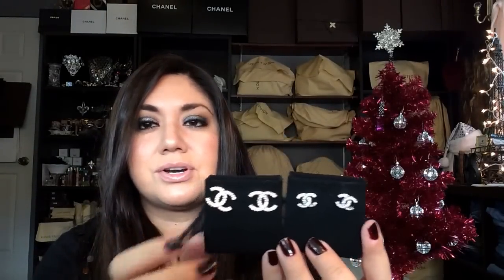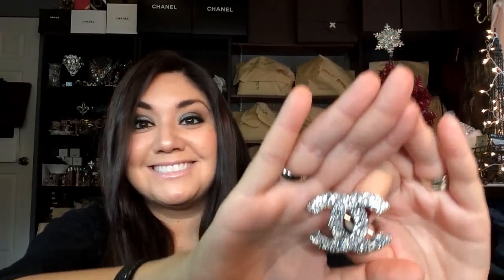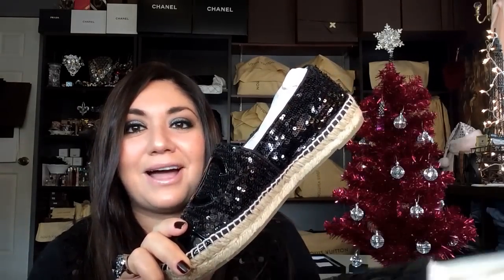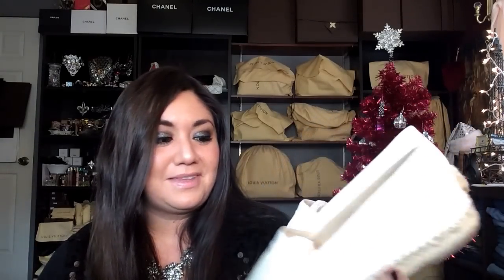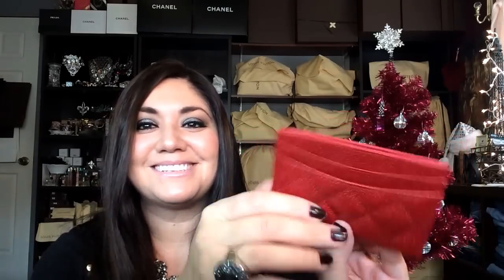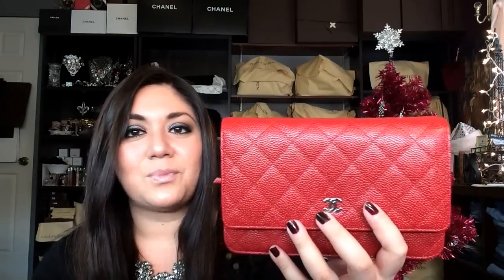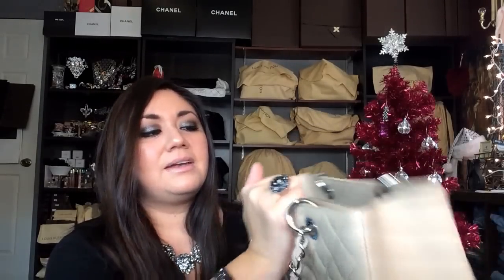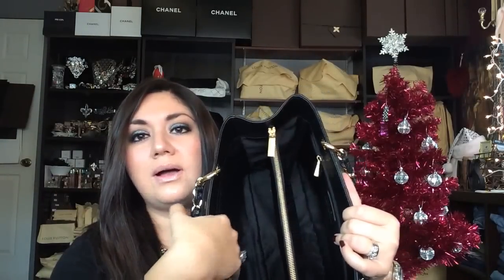My Entire CHANEL Handbag Collection 2015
::::::::::::::::::::::::::::::::::::::OPEN ME PLEASE::::::::::::::::::::::::::::::::::::

What better way to start the month of December than with some collection videos! Thank you all so much for requesting this video and my apologies that it took so long for me to film. Stay Fabulous! Xoxoxo

Items Mentioned:

Chanel Large 'CC' Stud Earrings with Soft Gold Hardware and Black Lambskin Leather
Chanel Small 'CC' Stud Earrings with Silver Hardware and Strass Crystals
Chanel Large 'CC' 2015 Cruise Collection Stud Earrings with Ruthenium Hardware and Aurora Borealis Crystals
Chanel Medium 'CC' Stud Earrings with Aged Silver Hardware and Strass Crystals
Chanel Large 'CC' Stud Earrings with Soft Matte Gold Hardware and Strass Crystals
Chanel 'CC' Brooch with Silver Hardware and Strass Crystals
Chanel Black Sunglasses with Mirrored 'CC' Arms
Chanel 2016 Cruise Collection Espadrilles Beige Fabric with White Sequins
Chanel Black Lambskin Espadrilles
Chanel 2016 Cruise Collection Espadrilles with Black Patent Leather and Black Sequins
Chanel 2015 Cruise Collection White/Black Lambskin Espadrilles
Chanel O-Card Case with Black Quilted Caviar Leather and Gold Hardware
Chanel Card Holder with Black Quilted  Caviar Leather and Gold Hardware
Chanel Card Holder with Red Quilted Caviar Leather and Silver Hardware
Chanel 2015 Cruise Collection Small Zipped Wallet in Pink Caviar Leather and Silver Hardware
Chanel Wallet on Chain (WOC) in Black Quilted Caviar Leather with Gold Hardware
Chanel Wallet on Chain (WOC) in Red Quilted Caviar Leather with Silver Hardware
Chanel So Black Wallet on Chain (WOC) in Black Lambskin Leather Chevron Leather with Gunmetal Hardware
Chanel Classic Double Flap M/L in Black Quilted Caviar Leather with Silver Hardware
Chanel Le Boy Bag New Medium in Black Quilted Calfskin Leather with Ruthenium Hardware
Chanel Grand Shopping Tote (GST) in Beige Quilted Caviar Leather with Silver Hardware
Chanel Grand Shopping Tote (GST) in Black Quilted Caviar Leather with Gold Hardware
Chanel Classic Double Flap Jumbo in Black Quilted Caviar Leather with Gold Hardware

Makeup in Video:
Eyes: Urban Decay Moondust / Chanel Silvery
Eyeliner: Loreal The Blackbuster Liquid Eyeliner
Blush: Mally Liquid Face Defender
Lips: Chanel Constellation 108 Lip Gloss
Nails: Christian Louboutin Very Prive